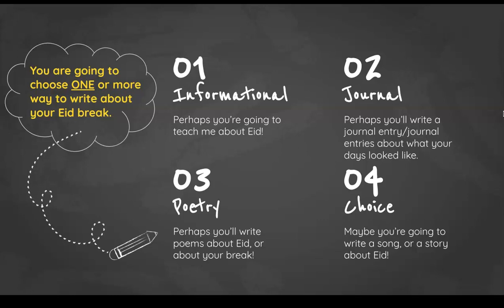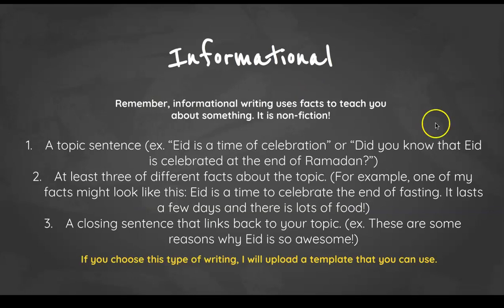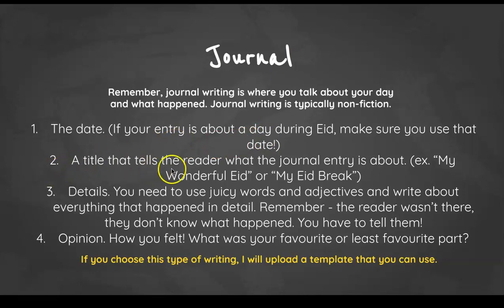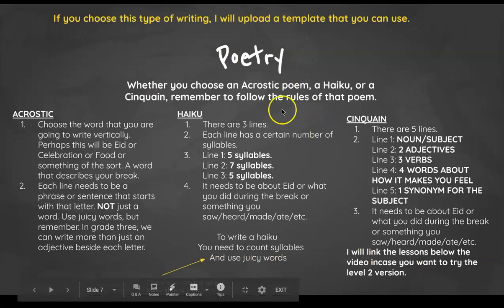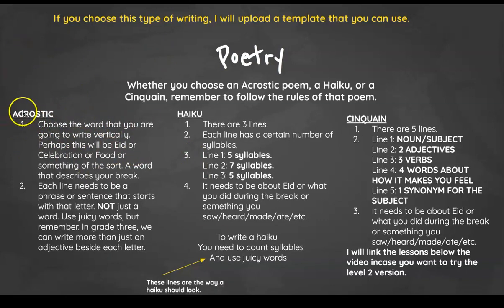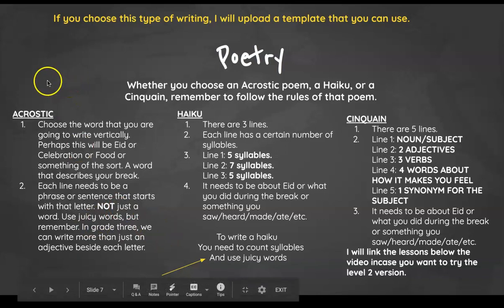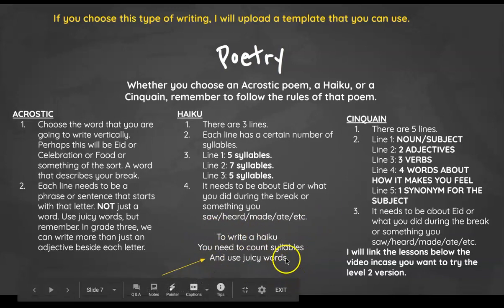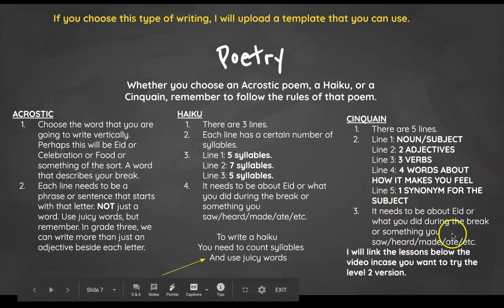Eid Writing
Today you are going to choose a type of writing we have done in grade three so far and use it to tell me about your Eid break! You have today and tomorrow to work on this, and it is due Monday at the latest. You will be learning new things on Sunday and Monday, so try to get it done sooner rather than putting it off.